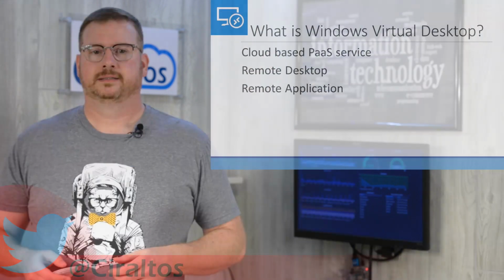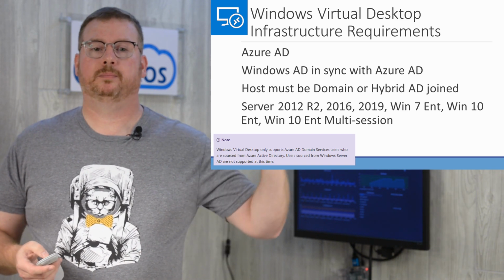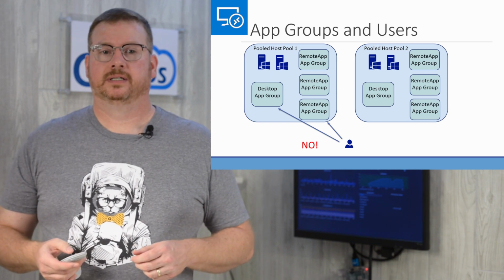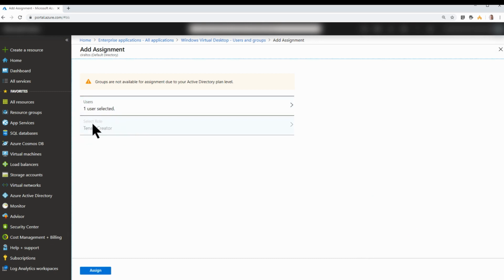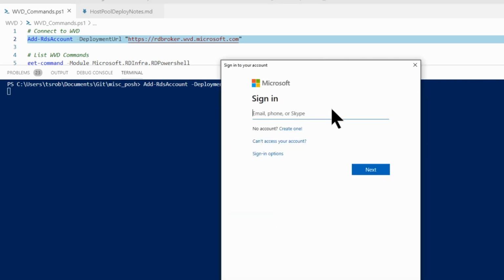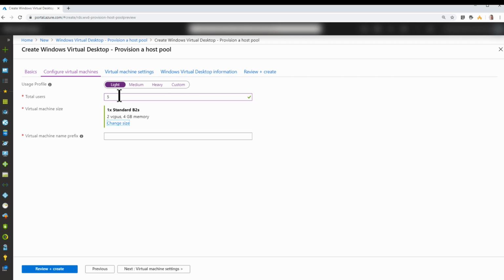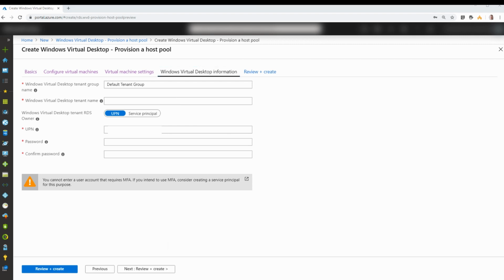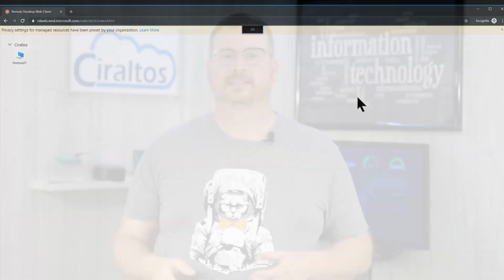(Fall 2019 version) Azure Windows Virtual Desktop Now GA! Updated Overview and Walk Through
In this video, I go over the basics of Windows Virtual Desktop (WVD) and why an organization may be interested in using it.  I compare WVD to Remote Desktop Services (RDS), outlining the major differences.  After that, I give a tutorial on configuring permissions for WVD into Azure AD, install the PowerShell Modules and then setup the Tenant.  Once that’s in place, I deploy a WVD host pool from the Azure Marketplace and log in with the HTML5 client.